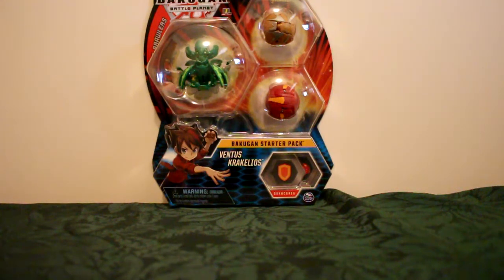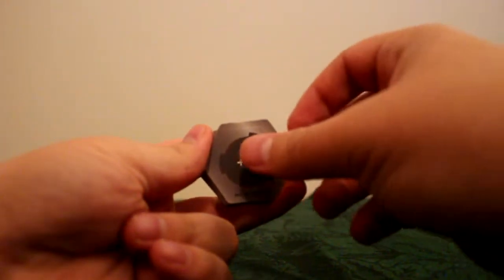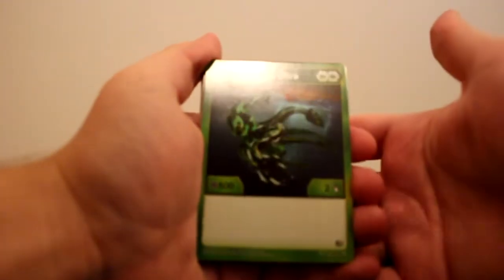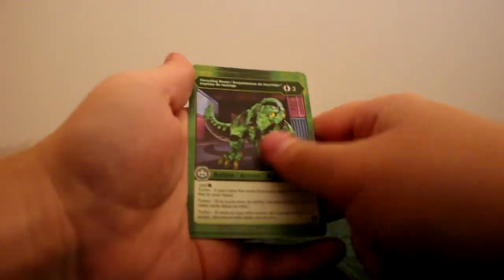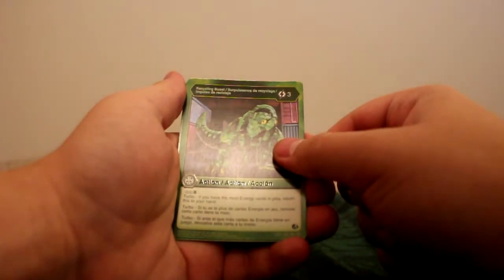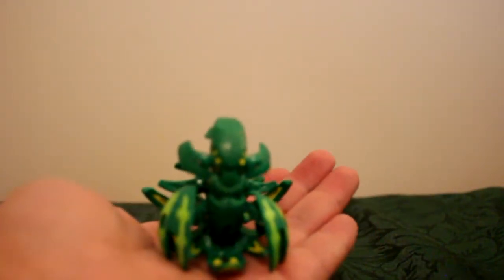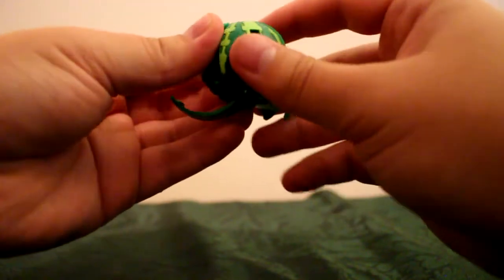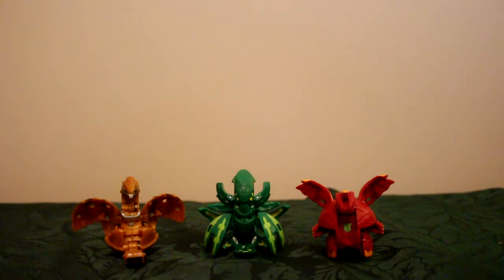Bakugan Ventus Krakelios Ultra Starter Pack Wave 3 - Opening!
Cost $15 AUD - $10.66 USD each

Bakugan began emerging from the earth's crust in a mysterious worldwide phenomenon called "awakening." Dan and his friends are at the center of this new era, where they learn that they have to look further than just fame in the post-Bakugan world. They use their knowledge to learn to work with their Bakugan to deploy them into battle to stop those who are looking to enslave, control and destroy the mysterious race of creatures. The friends seek to become heroes as they protect their Bakugan and Earth.